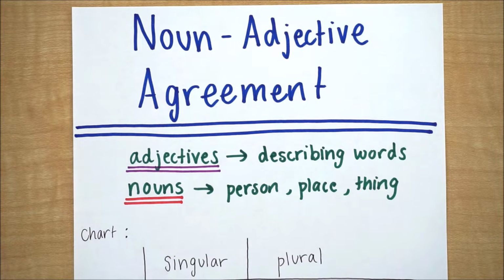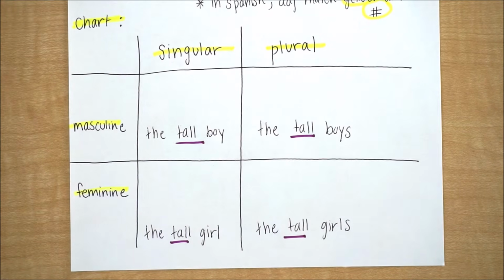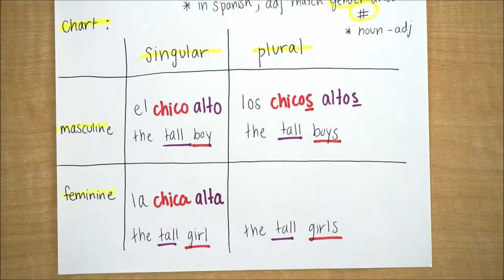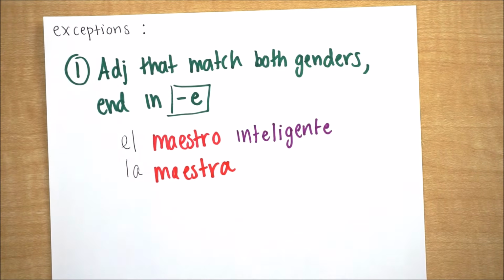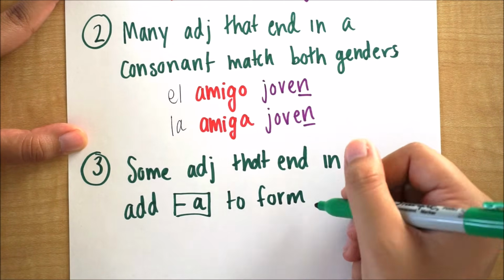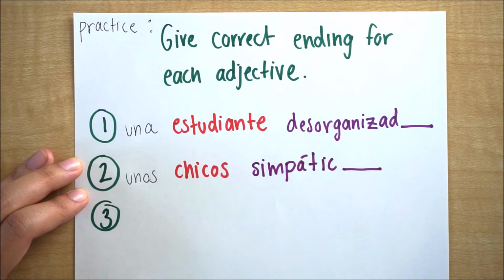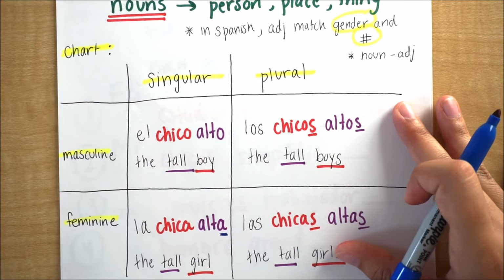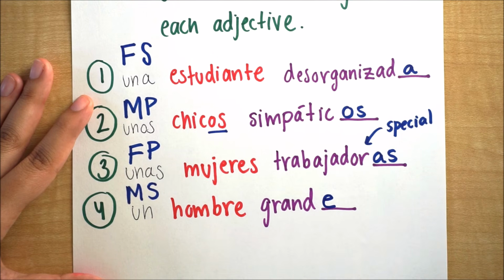Learn Spanish || Noun Adjective Agreement || EASY CHART DIAGRAM!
In this video, we will discuss the Spanish grammar concept Noun Adjective Agreement so you can learn how to write sentences abiding by proper Spanish Grammar Rules.

In this video, we will discuss the following:

                      - Noun Adjective Agreement
                      - Definite Articles
                      - Indefinite Articles
                      - Exceptions
                      - Examples
                      - Practice Questions